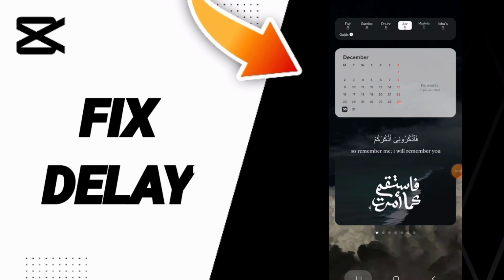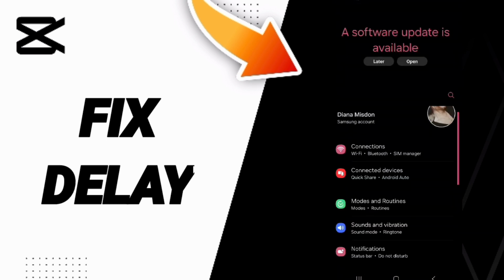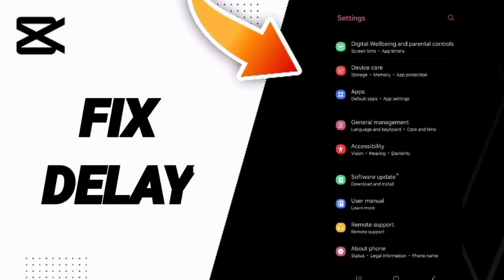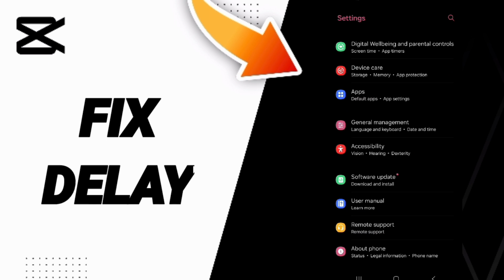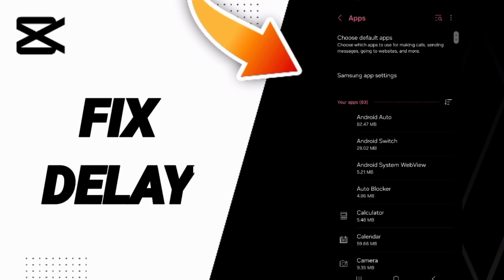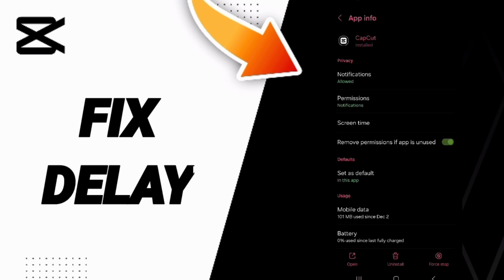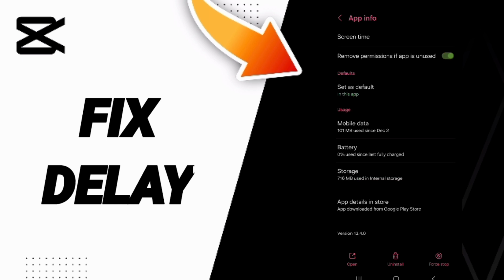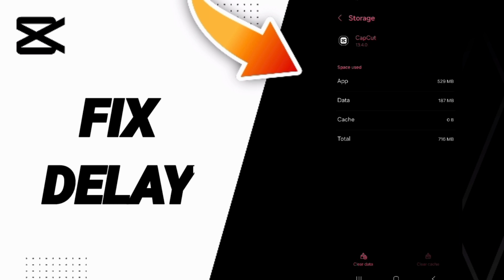How To Fix Delay On CapCut App 2025